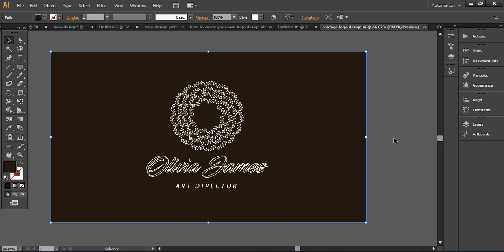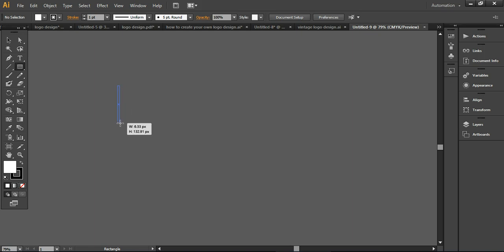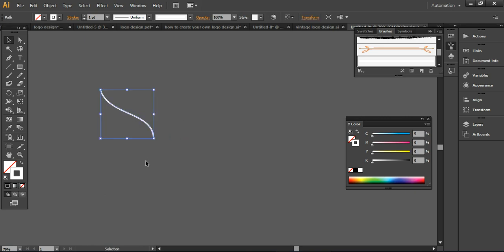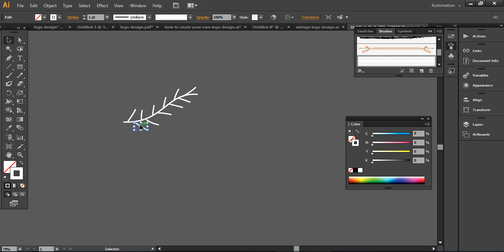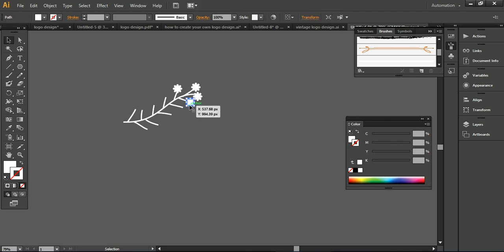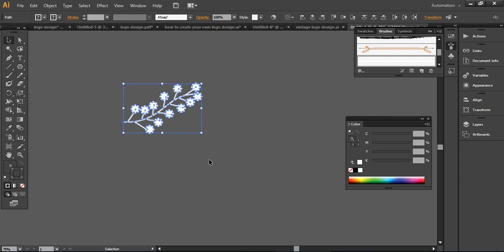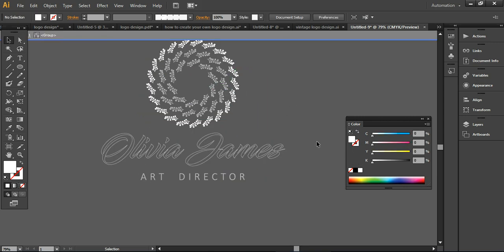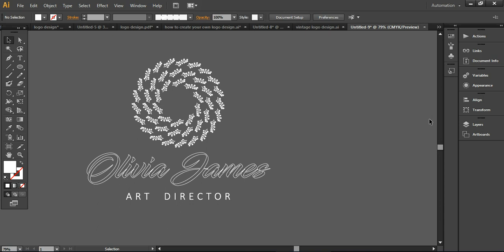Modern Vintage Logo Design - Best Logo Design Ideas - Adobe Illustrator Tutorial (Floral)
Modern Vintage Logo Design -  Best Logo Design Ideas in Adobe Illustrator (video) by Dillenium Creatives - Illustrator tutorial of Modern style vintage logo design. It's a professional logo design with floral concept. If you are learning logo design techniques and process to create minimalist logo then you can watch step by step logo design process.